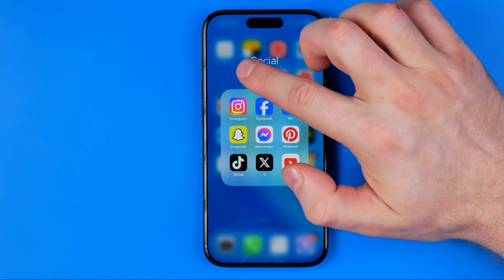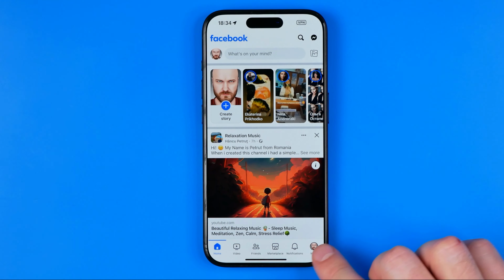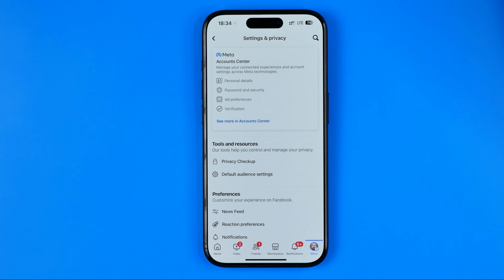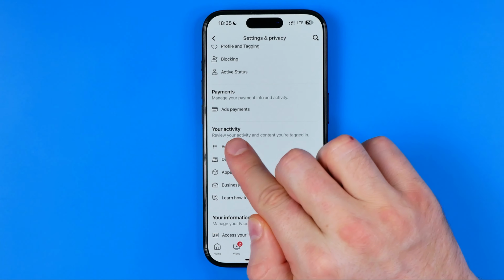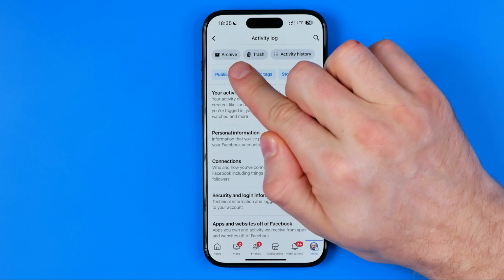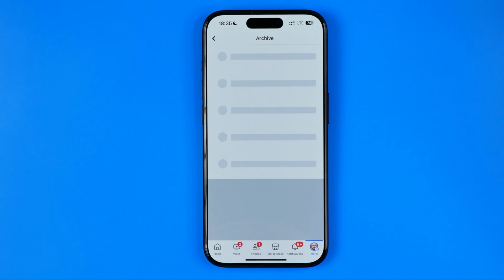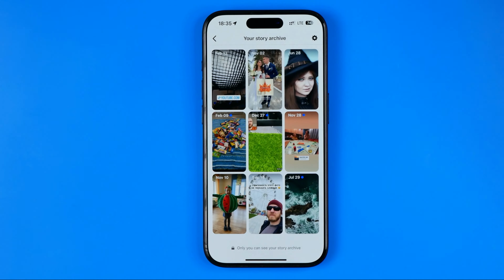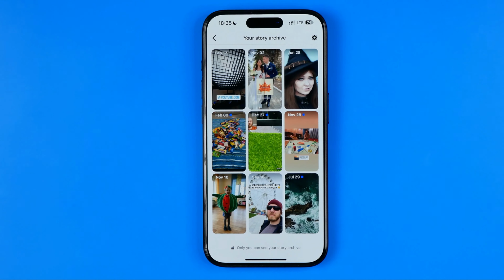How to See Old Stories on Facebook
If you are looking for a video about how to see old stories on facebook, here it is! In this video I will show you how to find old story on facebook. Be sure to watch the video to the very end. You will learn how to see old story on facebook. That's easy and simple to do from your phone.